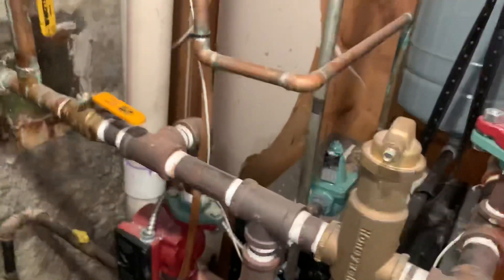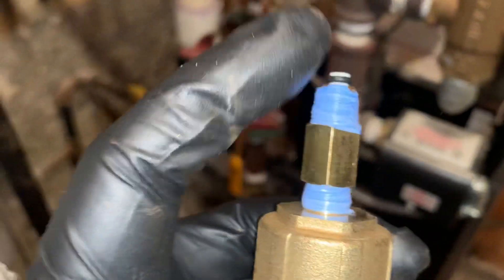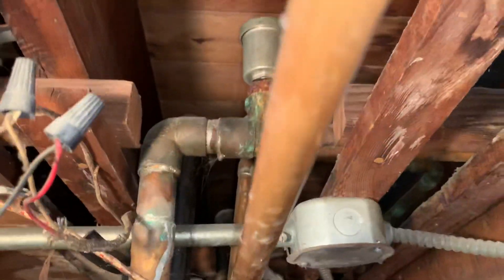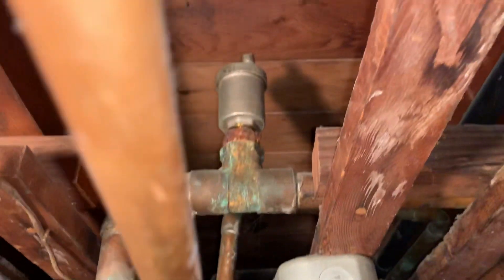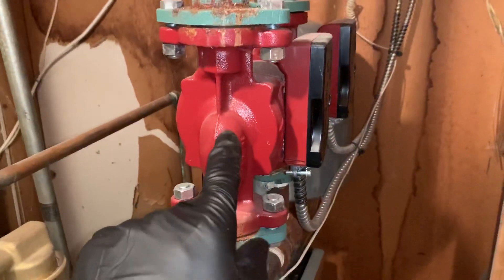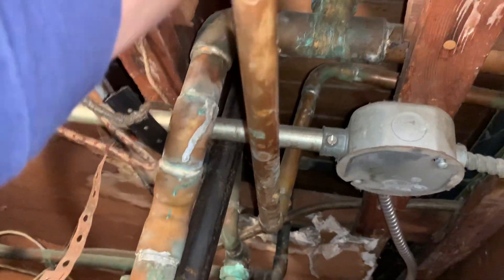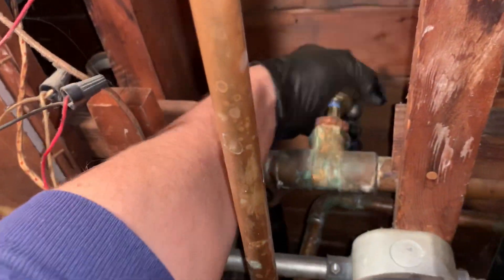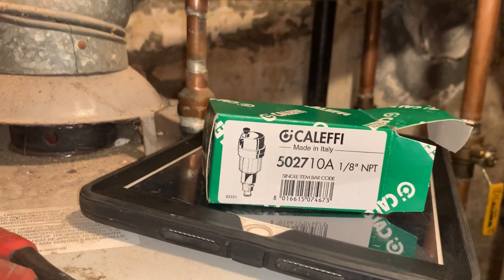Replacing Taco HY Vent 400 with Caleffi 502710A Automatic Hydronic Air Vent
How we replace an automatic air vent on a hydronic system. Minimal drain down time and minimal time to bled entire system of air.